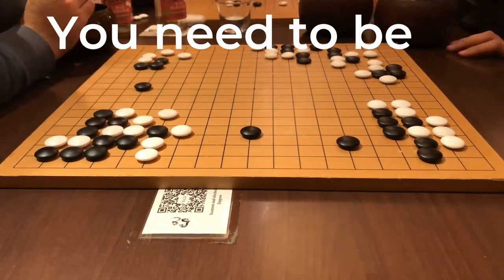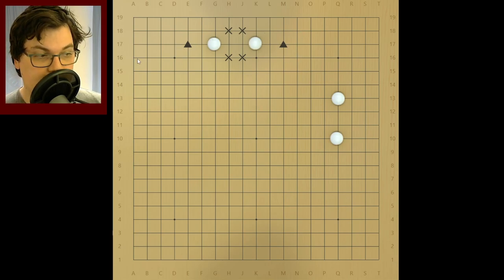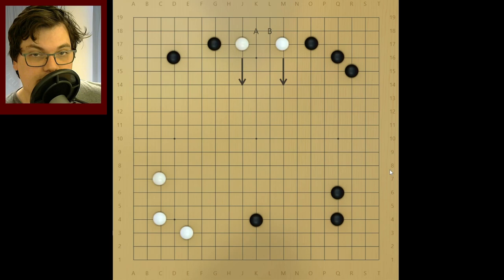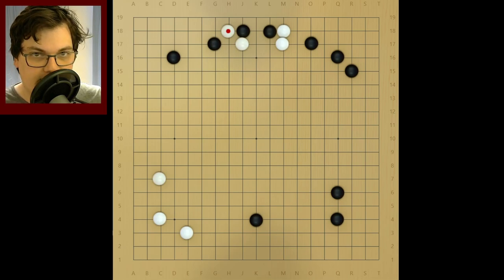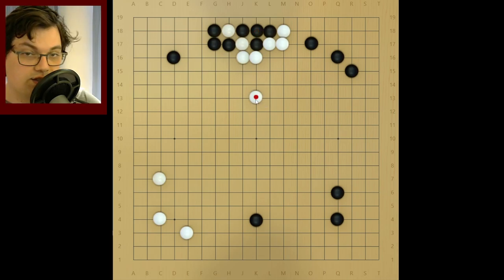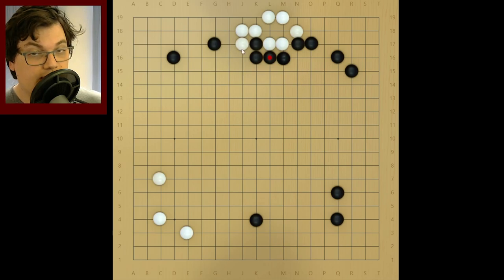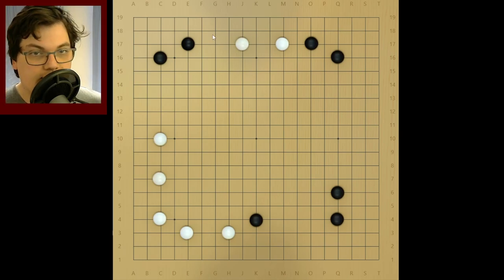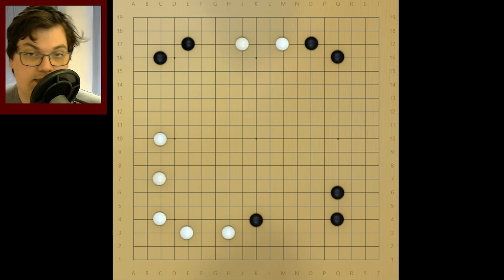The Safest Move In GO.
the two space base is fundamental.

This Video is intended to help with people just coming out of the beginning phase of learning to play Go.